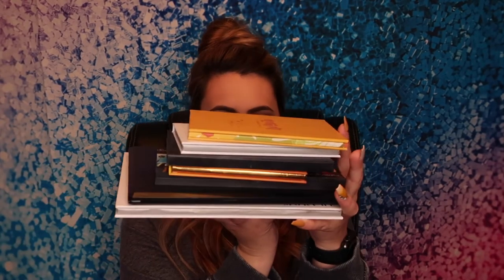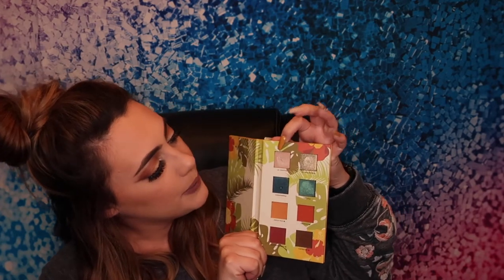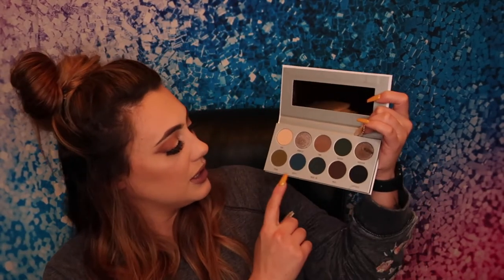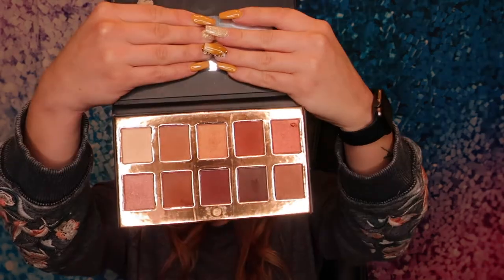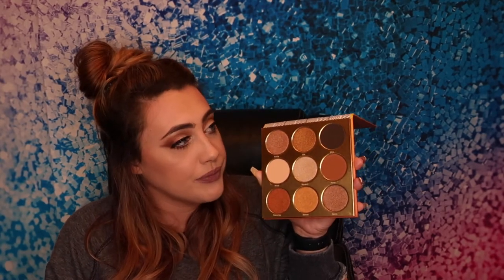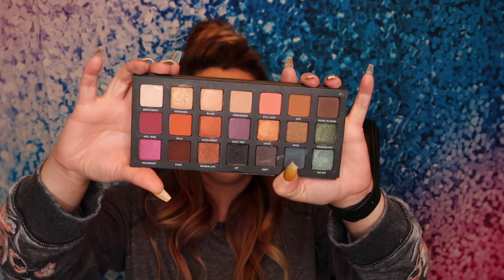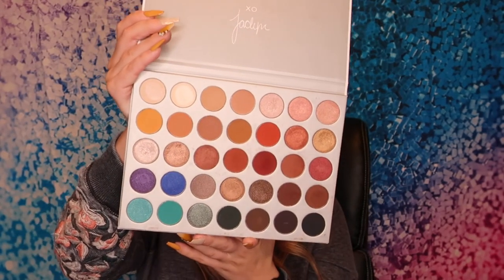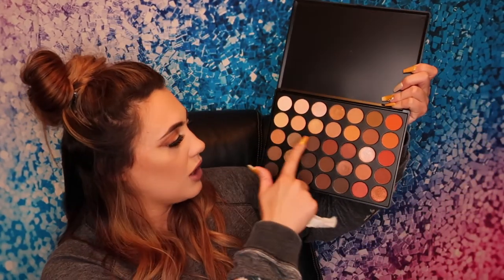MY FAVORITE EYESHADOW PALETTES OF 2018!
Oh well happy happy Tuesday my loves! I am so excited to be back with another video yaaaaayayayay! In today's video we will be talking about my ride or die, absolute favorite palettes of 2018! All of these were very used this past year and I love them all. Also all of these worked very well with my blue eyes so HOLLA! If you want a tutorial on how I make my blue eyes pop let a girl know. Love you all! XOXO.

PALETTES MENTIONED:
Alamar Cosmetics - Reina Del Caribe Vol. 1 Palette
Crown Pro 10 Color Fuego Collection
Juvia's Place - The Warrior Eyeshadow Palette

DISCLAMER:
All opinions are my own. All makeup was purchased with my own money.